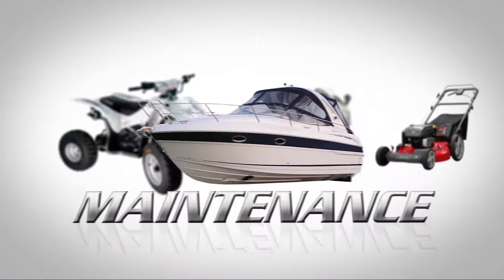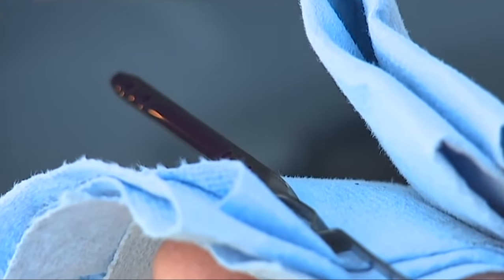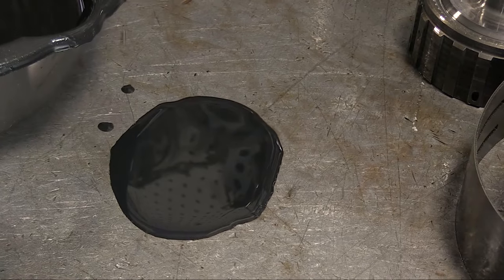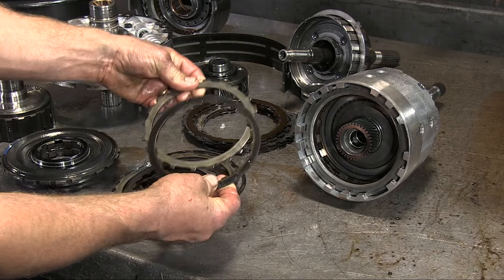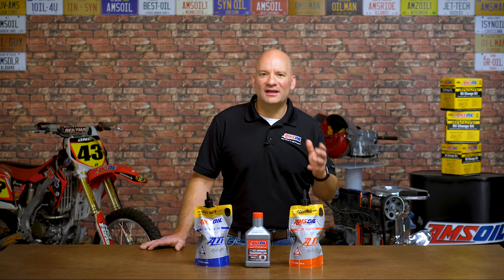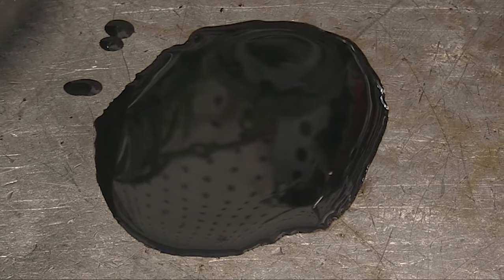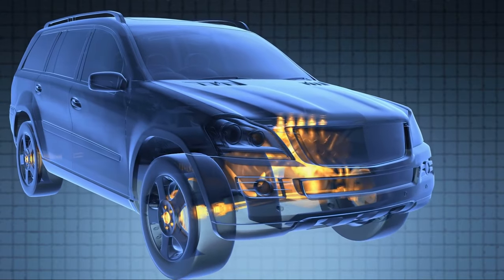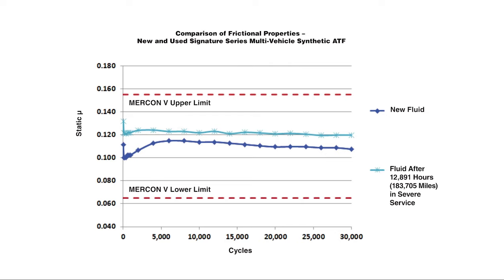How to Fix a Jerky Transmission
Does your transmission shift hard, jerk or hesitate? Is so, start with the easiest fix…the transmission fluid.